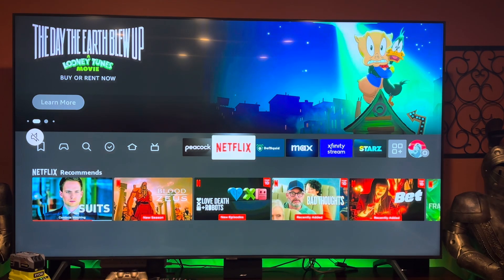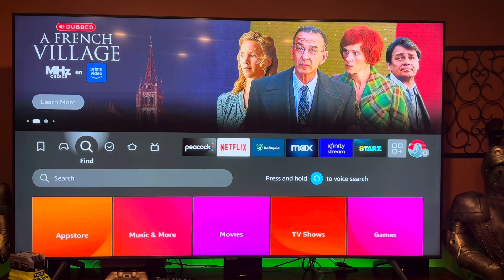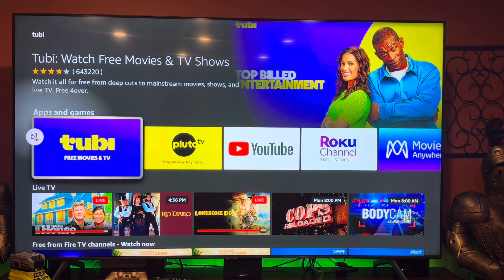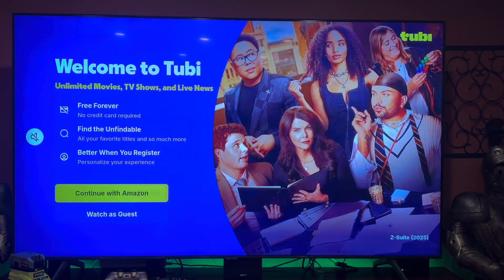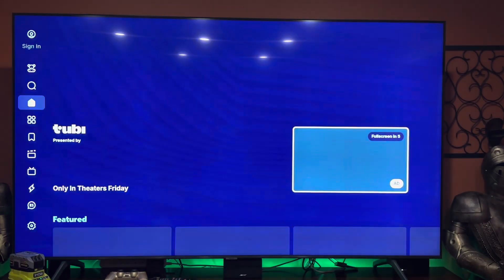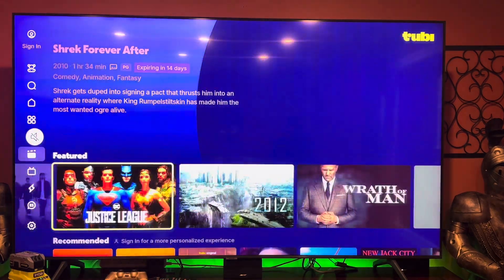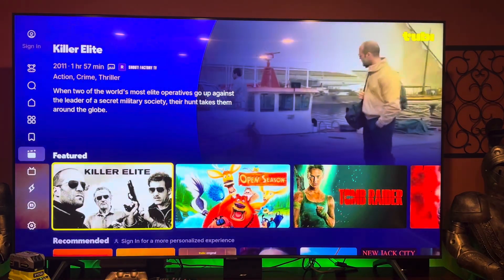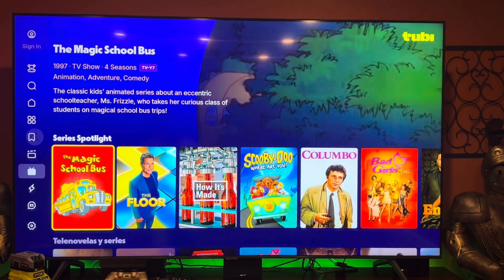Install Tubi app on Firestick – Watch Free Movies & TV (Fast & Easy)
Install Tubi on Firestick – Watch Free Movies & TV (Fast & Easy)

Want to watch free movies and TV shows on your Firestick? Tubi is one of the best free streaming apps available, and in this step-by-step guide, I’ll show you exactly how to install Tubi on Firestick so you can enjoy unlimited entertainment for FREE!

In this video, we’ll cover:

    How to download and install the Tubi app on your Firestick.

    How to access free movies and TV shows on Tubi.

    Tips for a smooth installation process.

Tubi offers thousands of movies and TV shows in various genres, from action to comedy, horror, and documentaries, all available at no cost! Whether you’re looking for the latest blockbusters or classic favorites, Tubi has something for everyone.

Why You Should Install Tubi on Firestick:

   Completely FREE streaming with no subscriptions.

  Watch on-demand movies and TV shows.

  Easy-to-use interface for effortless streaming.

Have you used Tubi on Firestick before? What’s your favorite show to watch?